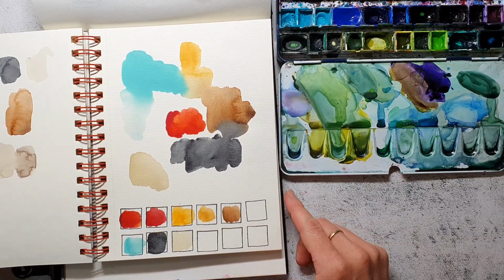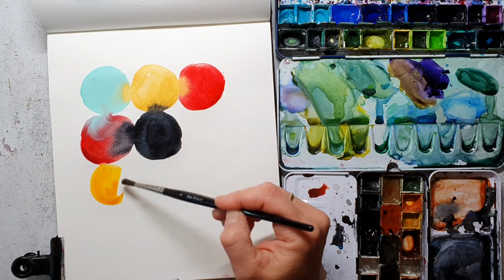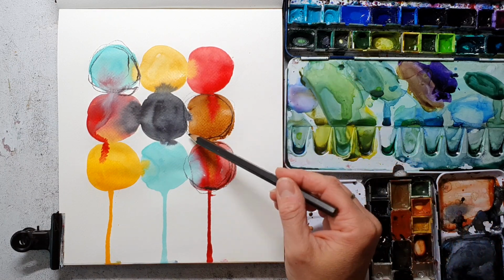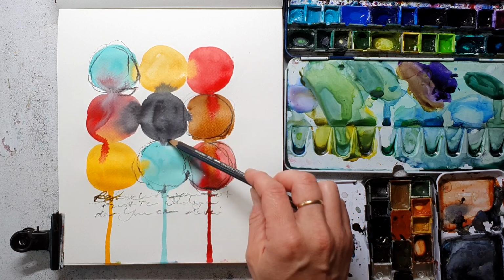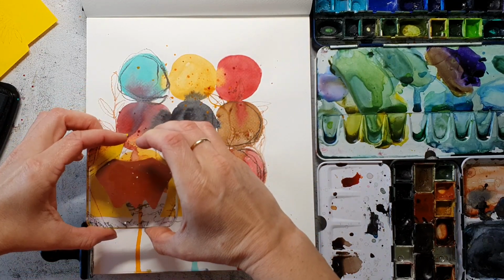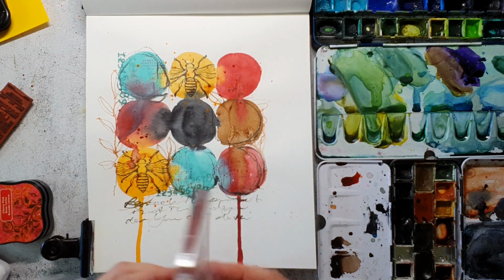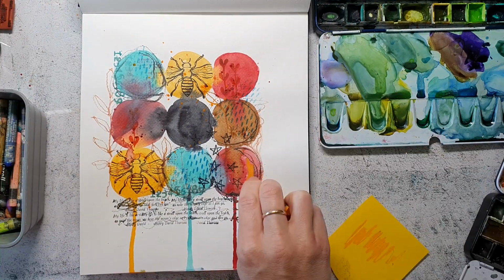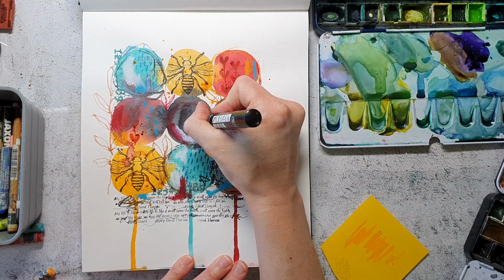Abstract Watercolor Art Journaling - Mixed Media Style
🌞   I love playing abstract and intuitive with watercolors. I often play in my journal 5-10 minutes during housework or cooking. This gives me always a bit of creative time during each day. Usually I don't plan anything but the colours. I have started a sketchbook recently where I record my favourite color palettes.

🧑‍🎨SUPPLIES & TOOLS:
Rubber Dance Stamps:

Journal: Kunst & Papier
Colors: Naples Yellow, Mint, Madder Red, Golden Yellow, Paynes Gray, Burnt Umber
StazOn Inks
Neocolor Crayons II
Derwent Inktense/ Graphitint
water-soluble Graphite
uniPosca Markers

👉SKILLSHARE
Try Skillshare 2 weeks for free:

 👉ARTEZA
SusanneRoseArt5